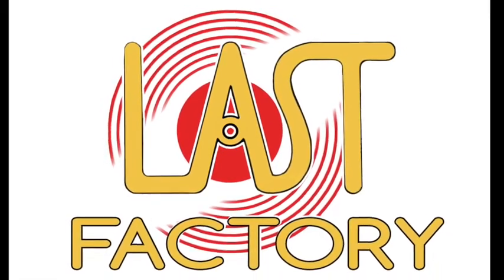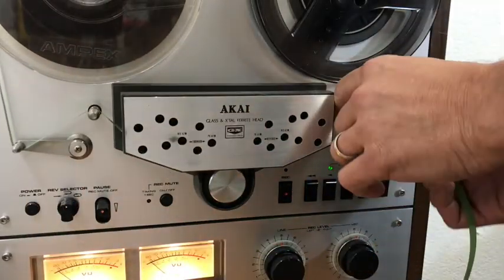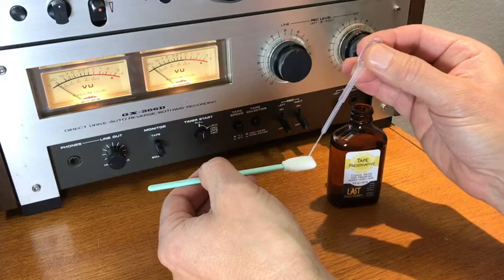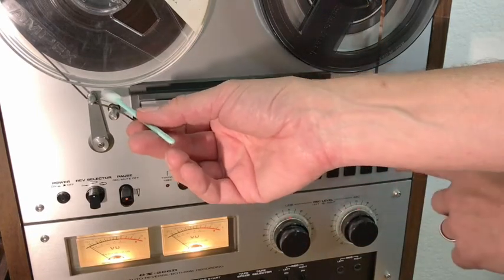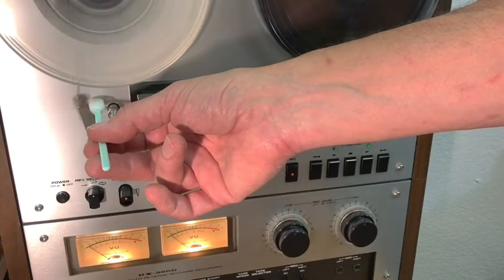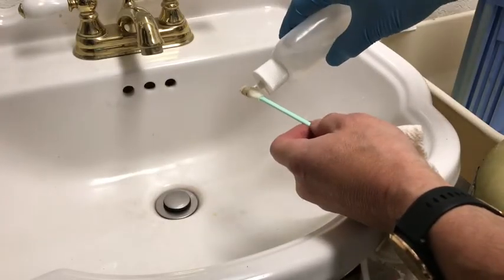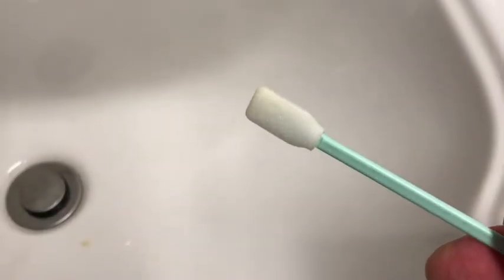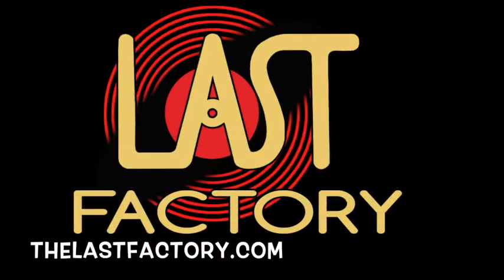How to apply Last Tape Preservative to reel-to-reel tape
*Nov 2020 Updated to explain how much preservative to use, and how to clean the applicator.

Last Tape Preservative will protect your magnetic tape from oxidation and extend its life span up to ten times. The Preservative protects the binder from deterioration by humidity, and reduces tape wear and distortion. This demonstration shows how to apply Tape Preservative to reel-to-reel tape, using a standard tape deck.